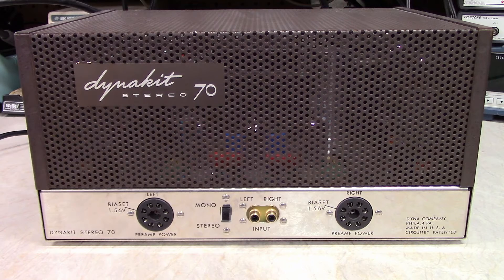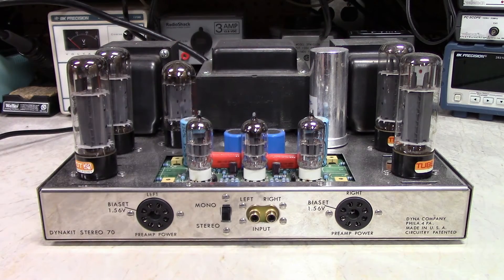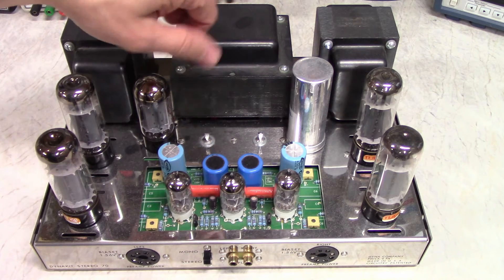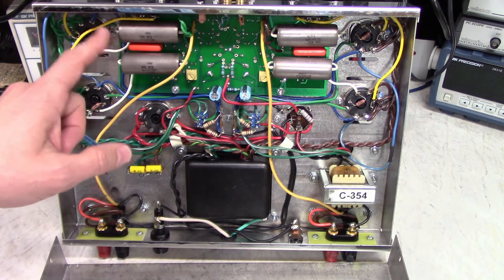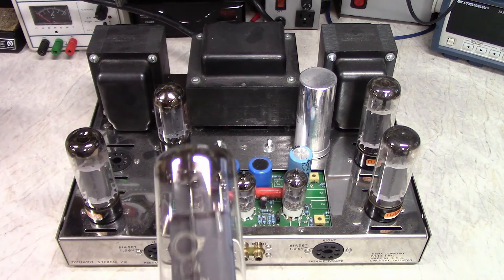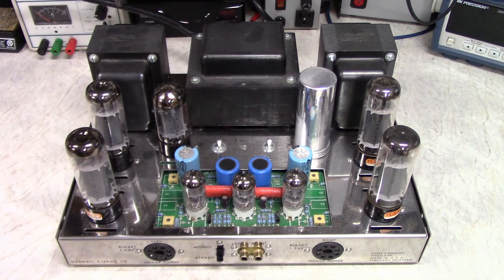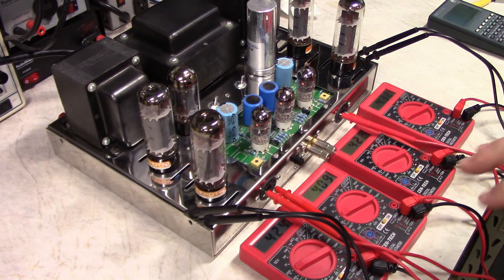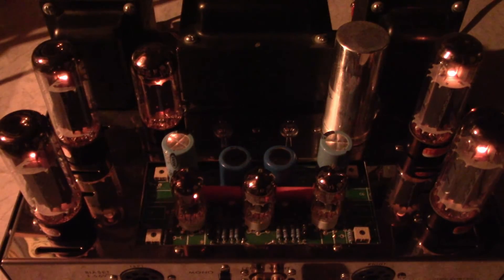Dynakit Stereo 70 Project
Tube Amp Project: Dynakit Stereo 70

This video talks about the history of this amp and its topology, the rebuild that I did in 2009, some discussion about modern replacement tubes, and the rebias process for this particular amp.

Tube complement:
1 x GZ34 - full wave rectifier
3 x 12AT7 - input stage and phase splitter
4 x EL34 - output stage